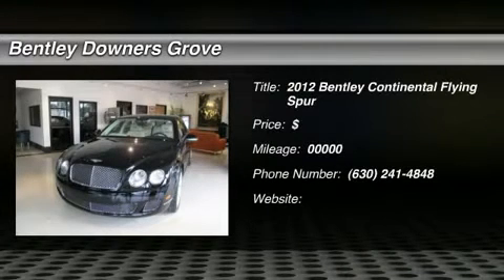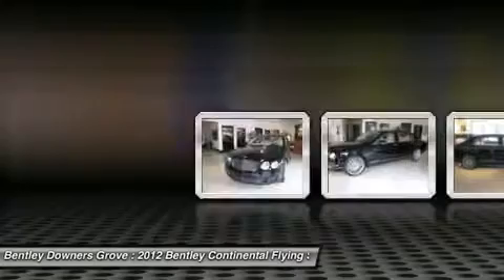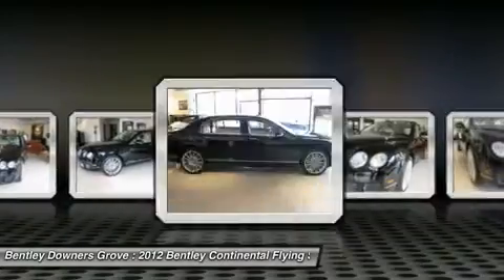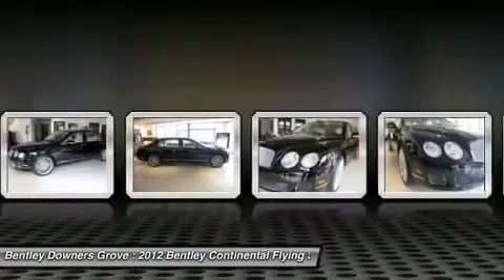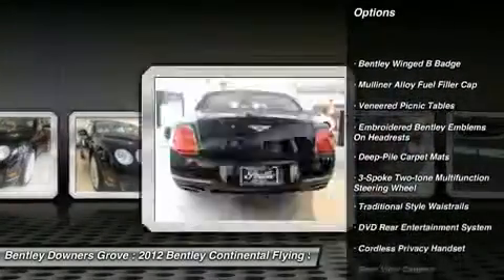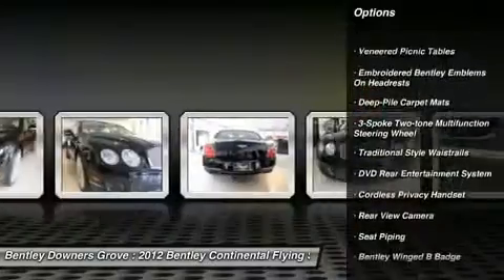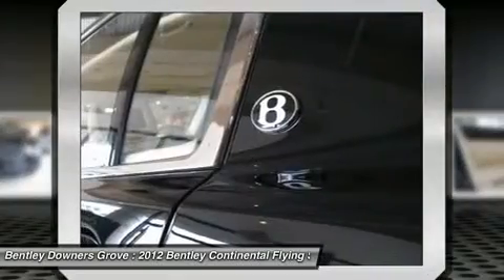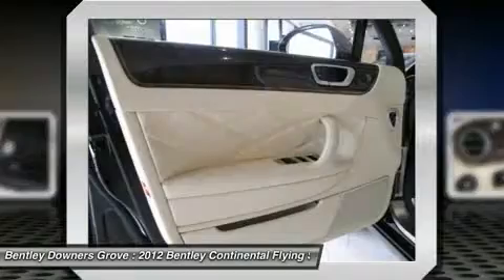2012 Bentley Continental Flying Spur - Downers Grove IL B126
2012 Bentley Continental Flying Spur

Bentley Downers Grove
330 W. Ogden Ave

Options:, - Bentley Winged B Badge, - Mulliner Alloy Fuel Filler Cap, - Veneered Picnic Tables (Includes a veneered picnic table mounted to the back of each front seat.), - Embroidered Bentley Emblems On Headrests, - Deep-Pile Carpet Mats (Includes deep-pile carpeted floormats with leather trim in the front and rear footwells in a color that matches the rest of the carpeting.), - 3-Spoke Two-tone Multifunction Steering Wheel (Includes leather trimmed sport steering wheel and brushed silver switch surround.), - Traditional Style Waistrails (Includes traditional style cross-banding and inlay to fascia, waistrails, and center console.), - DVD Rear Entertainment System (Includes two 7in. front headrest mounted LCD screens, 6-DVD multichanger, two sets of headphones, and remote control.), - Cordless Privacy Handset (Includes cordless privacy handset for telephone.), - Rear View Camera, - Seat Piping (Includes front and rear seat piping)